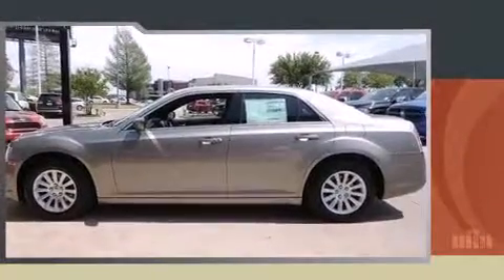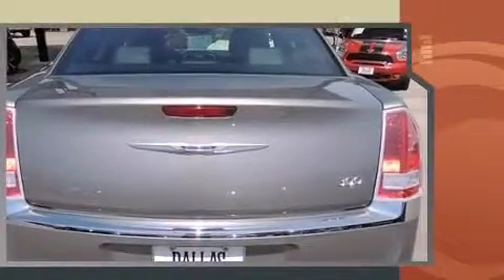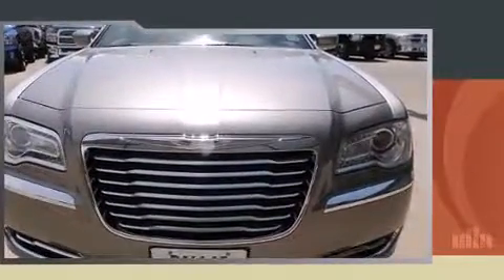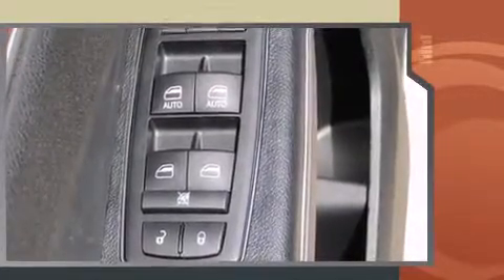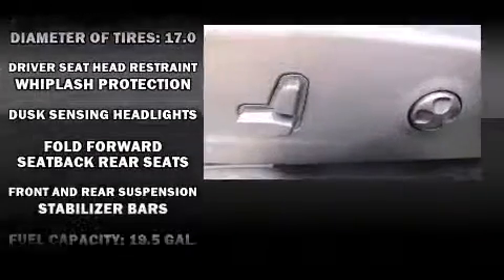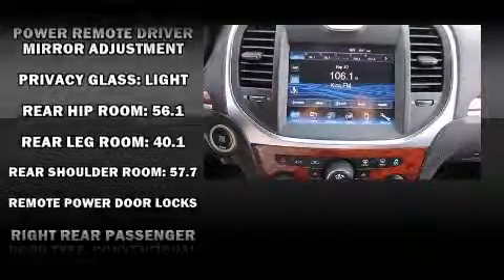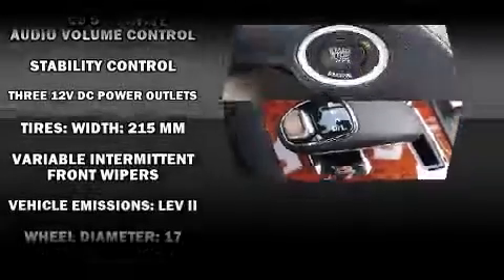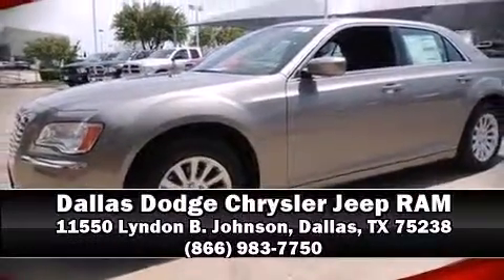2014 Chrysler 300 Base in Dallas, TX 75238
11550 Lyndon B. Johnson

Discerning drivers will appreciate the 2014 Chrysler 300. This 4 door, 5 passenger sedan offers the latest in technological innovation and style. Smooth gearshifts are achieved thanks to the refined 6 cylinder engine, and for added security, dynamic Stability Control supplements the drivetrain. Top features include leather upholstery, delay-off headlights, front and rear reading lights, an automatic dimming rear-view mirror, heated seats, front dual-zone air conditioning, tilt and telescoping steering wheel, and 1-touch window functionality. Premium sound drives 6 speakers, providing you and your passengers a sensational audio experience. With side curtain airbags supplementing the rest of the safety network, you can be assured that you and your passengers will experience top-tier protection. Our sales staff will help you find the vehicle that you've been searching for. We'd be happy to answer any questions that you may have. Come on in and take a test drive!